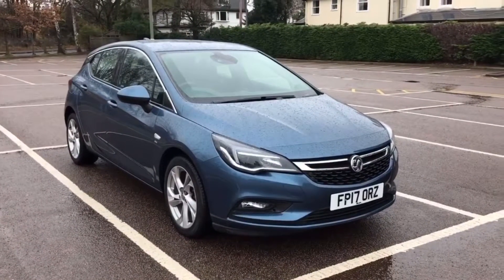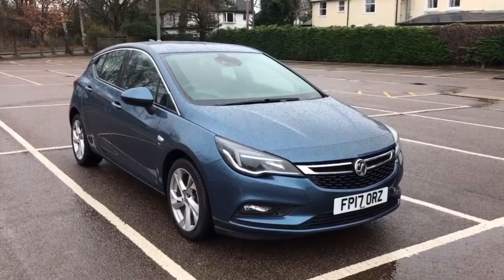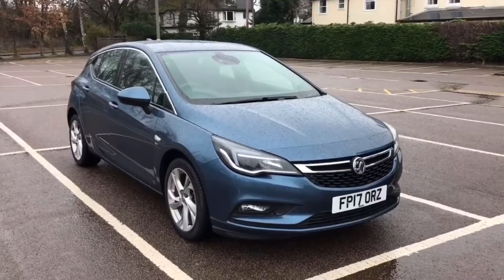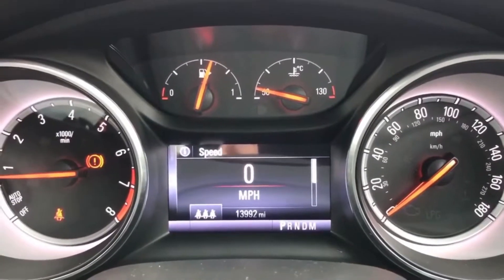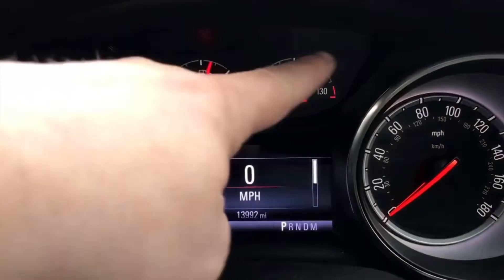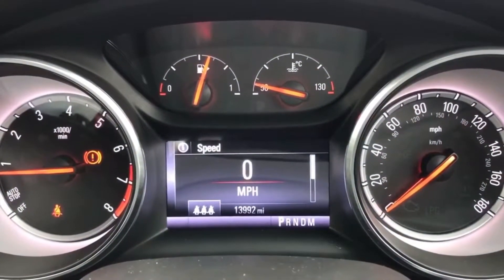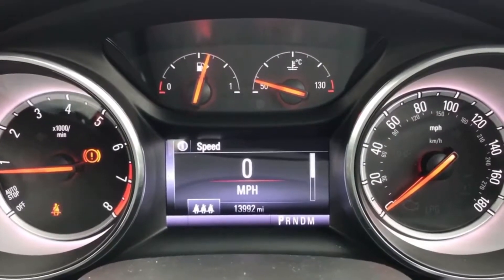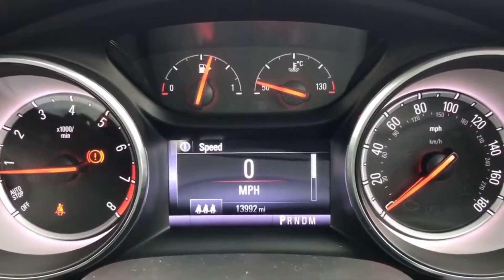How to use it...Vauxhall Forward Collision Warning System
This video gives a brief demonstration of exactly how Vauxhalls Forward Collision Warning system works.  it was shot in a 2017 Vauxhall Astra using an iPhone 7 Plus